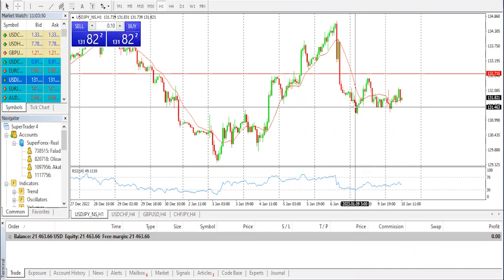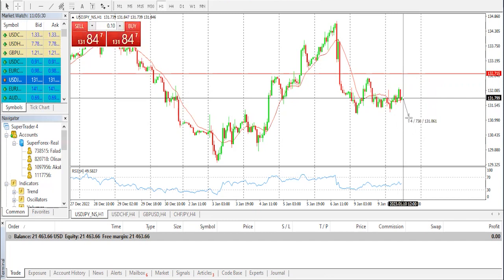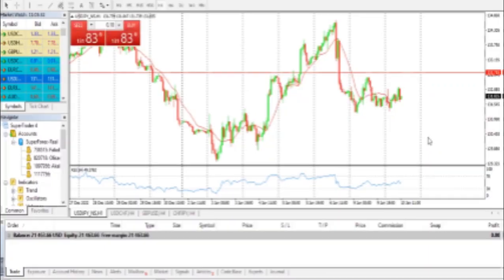Forex Technical Analysis - USD/JPY | Apple | 10.01.2023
USD/JPY review and forecast. Analyst: Nick